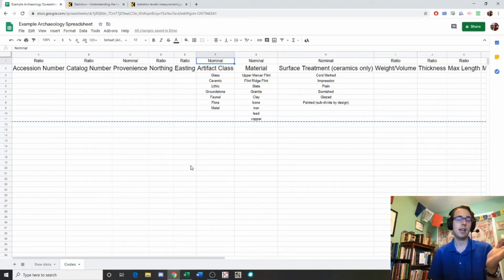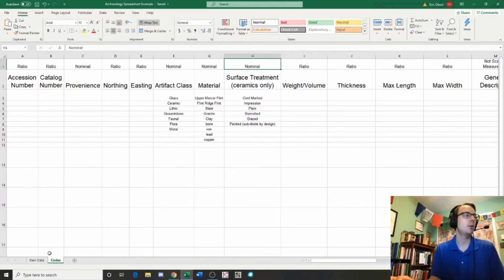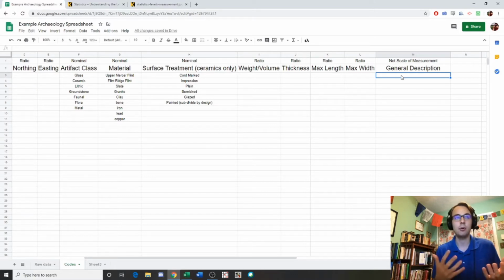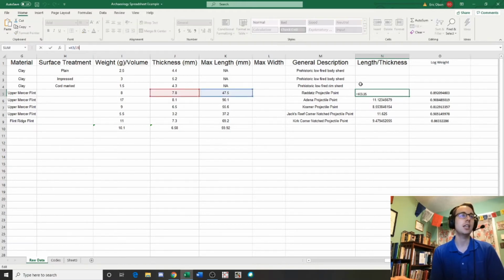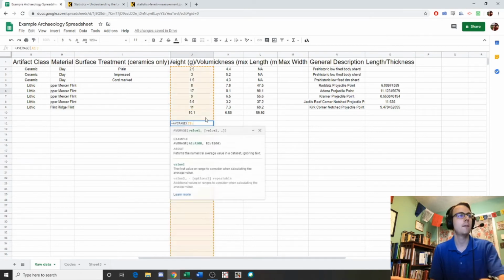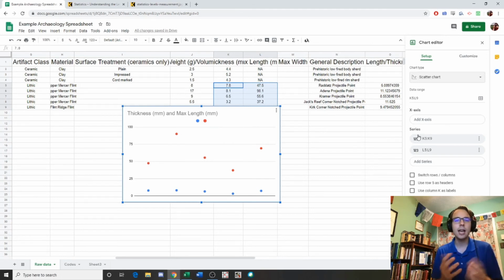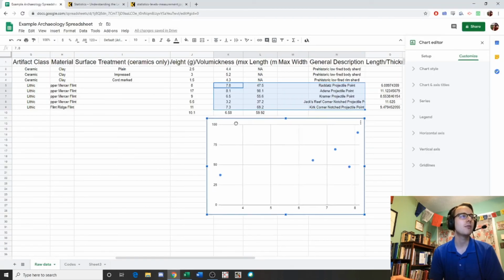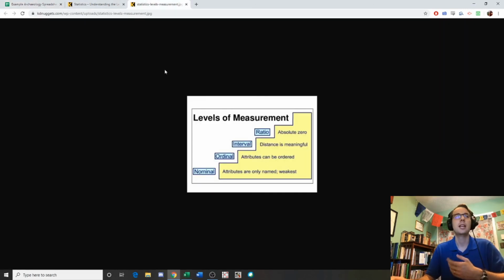Tutorial: Using Spreadsheets in Social Sciences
This video explains a few basic components of Google Sheets and MS Excel that are very useful for anyone beginning to use spreadsheets for any form of social science research.